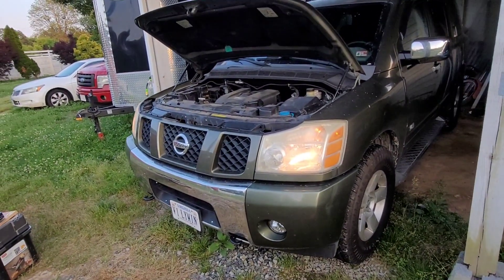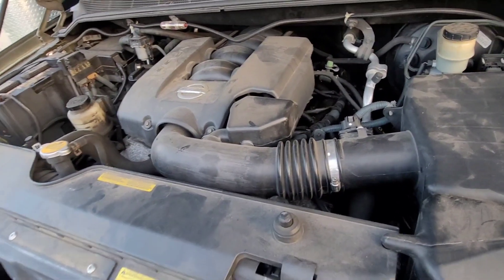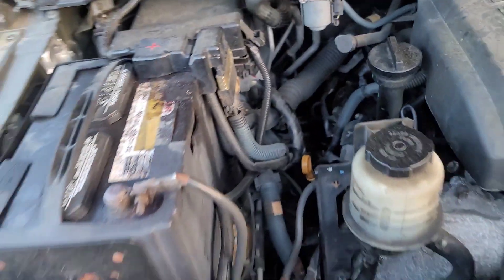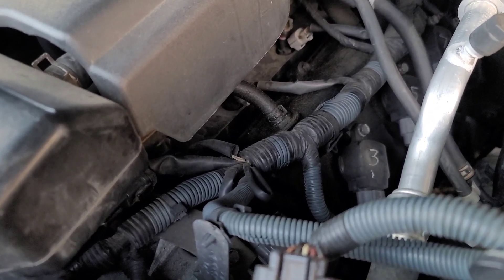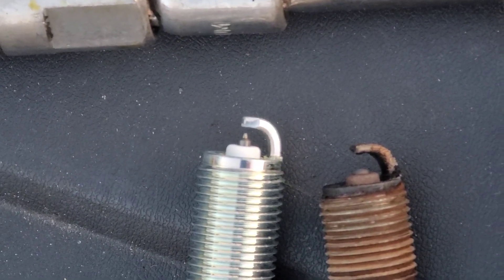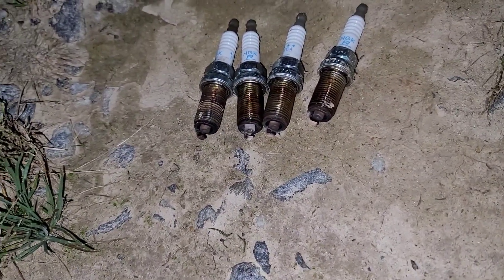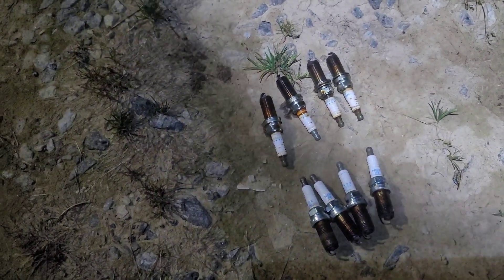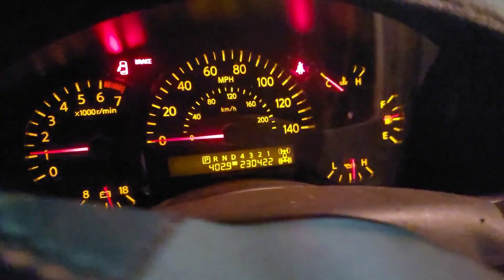Nissan Armada long overdue spark plug change.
The Armada hit 230,422 miles and is still on the original spark plugs. Here I am replacing the old worn out plugs with NGK iridium plugs.